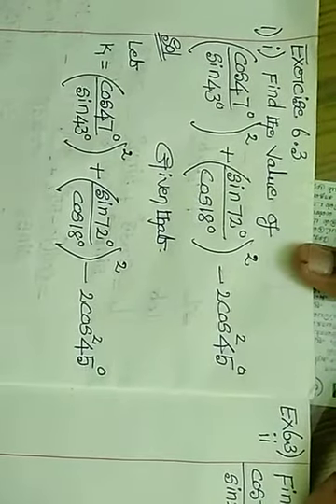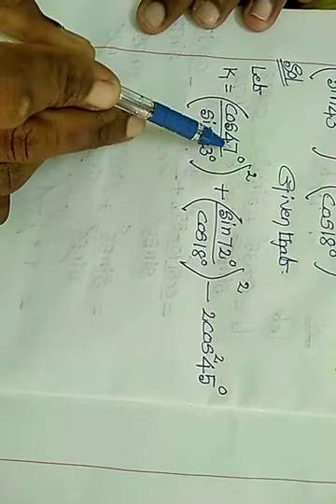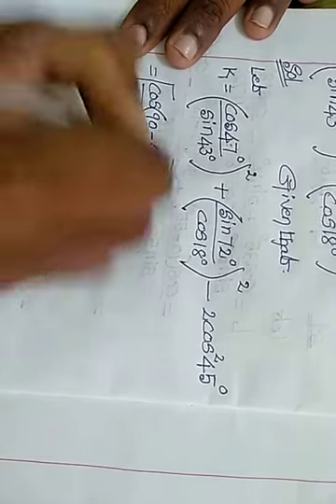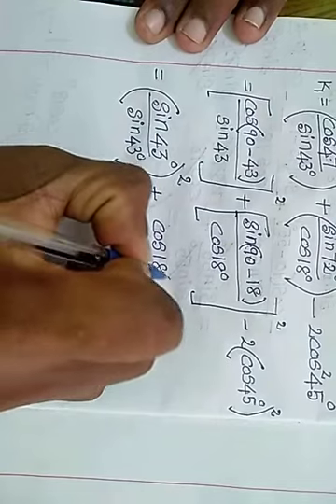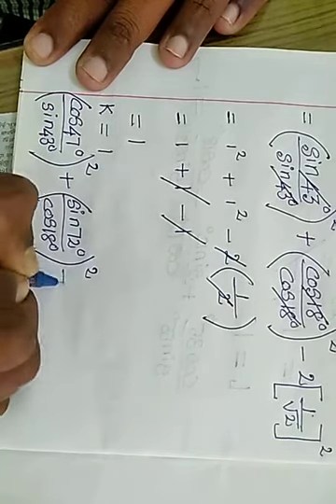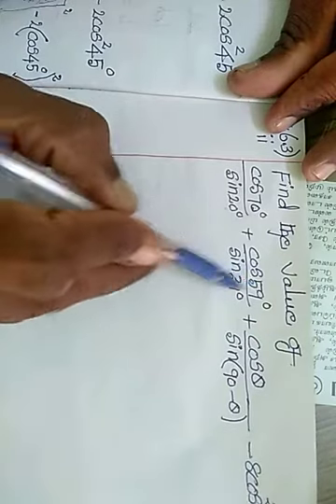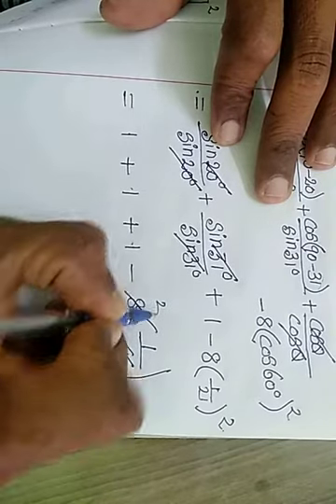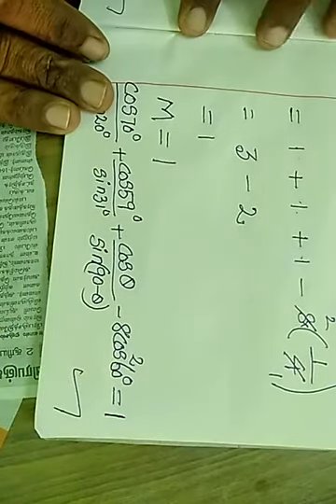Nalandas School Tiruchengode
IX Mathematics Chap 6 Trigonometry
Exercise 6.3 ) 1 ) i, ii